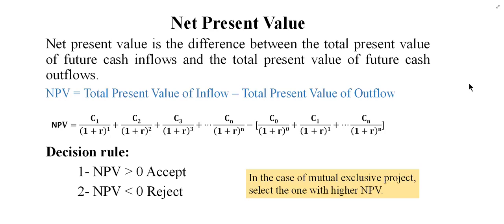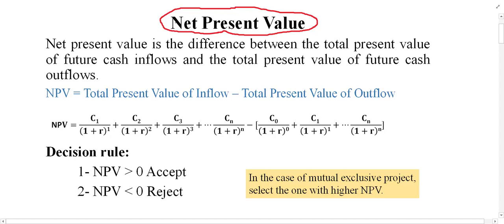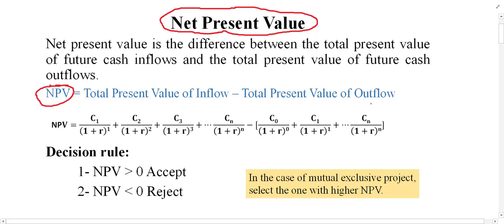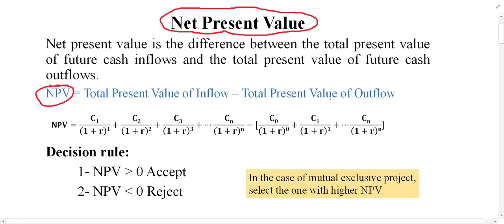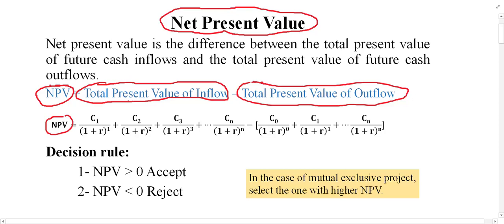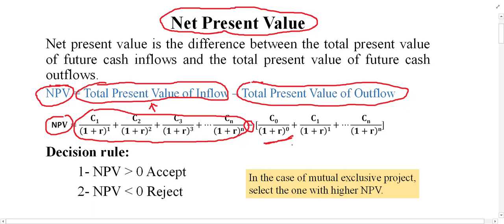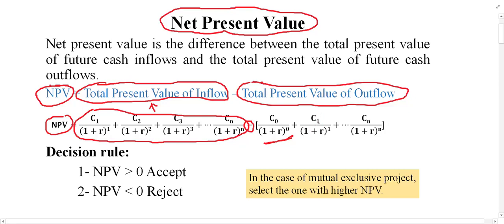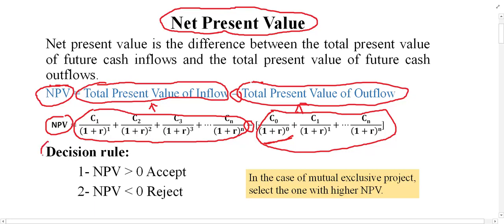Lecture 16: Net Present Value Part 1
this video explains the Net Present Value, its purpose and formula.